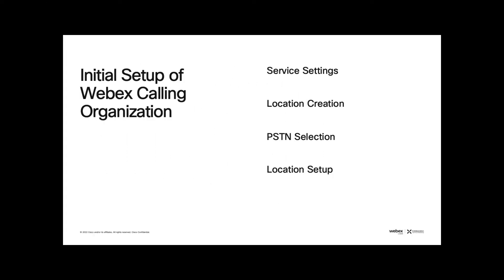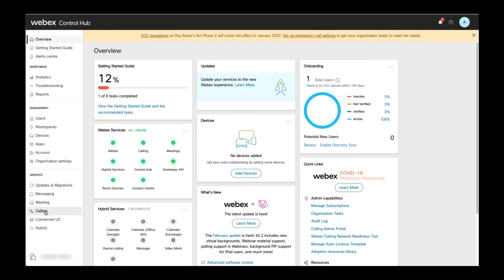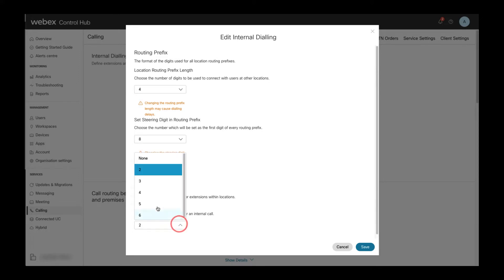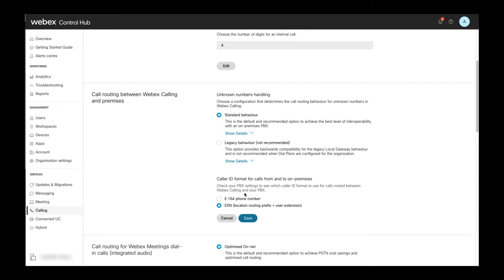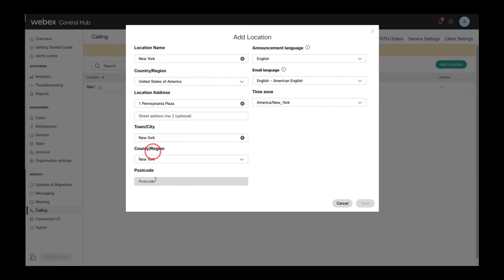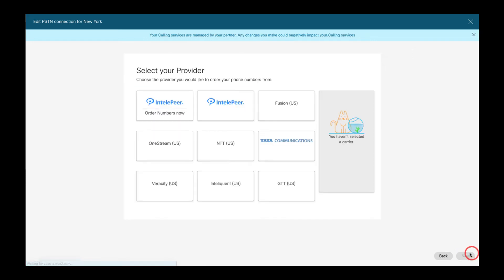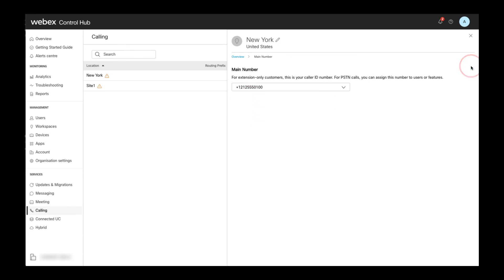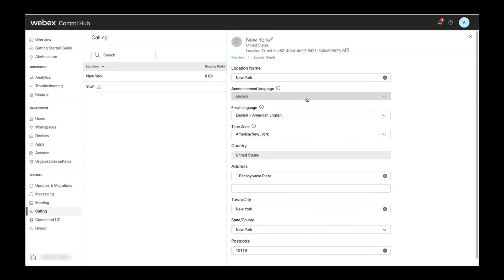Initial setup of Webex Calling Organization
This video shows the initial steps required to set up Webex Calling from the initial global service settings to creation and configuration of the first location.